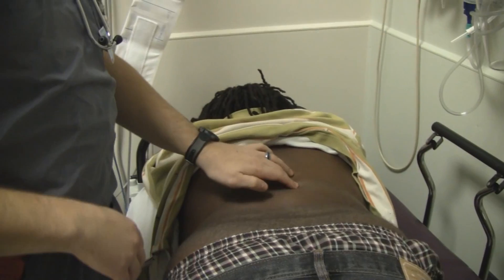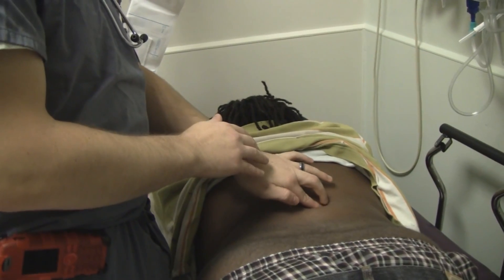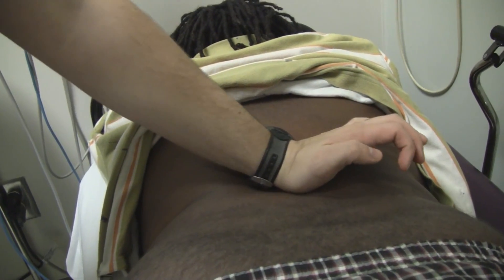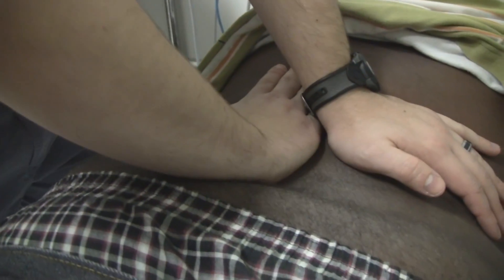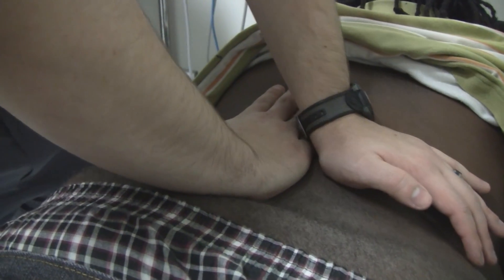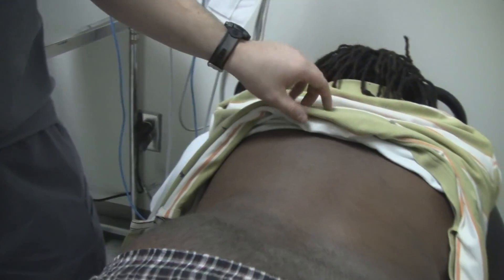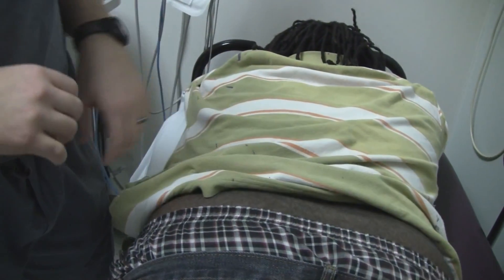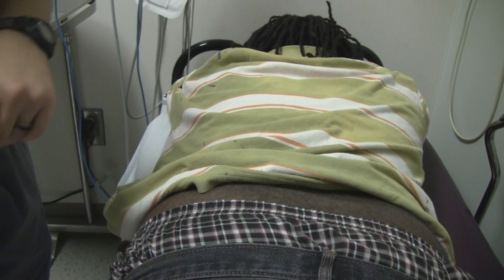Dislocated Rib Reduction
In this video we demonstrate the reduction technique for a dislocated or subluxed rib.